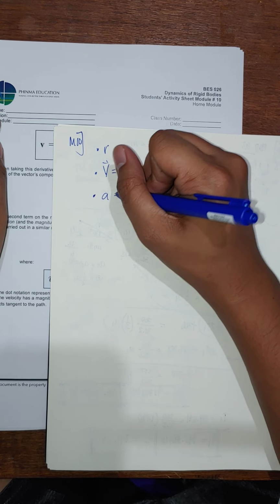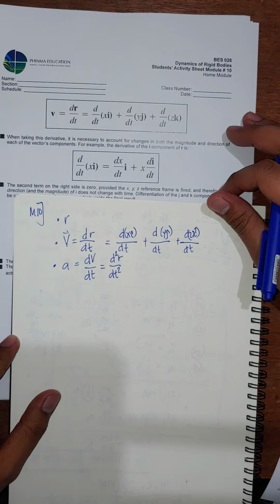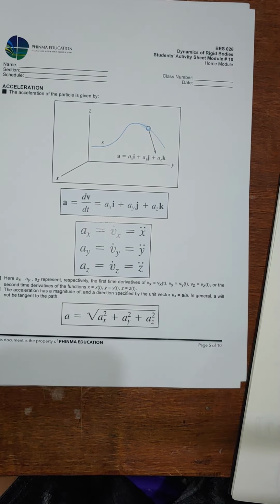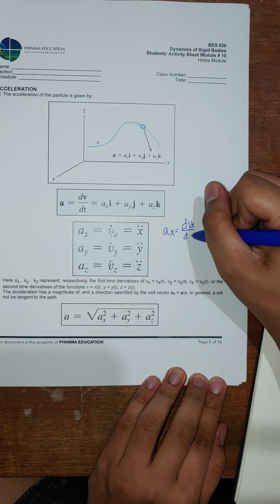Dynamics of Rigid Bodies: Curvilinear Motion - Rectangular Components